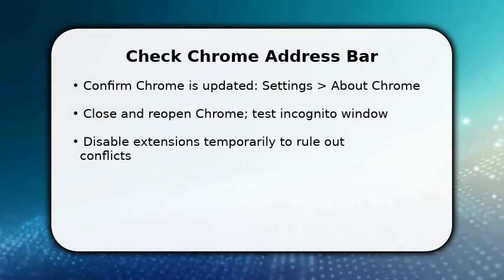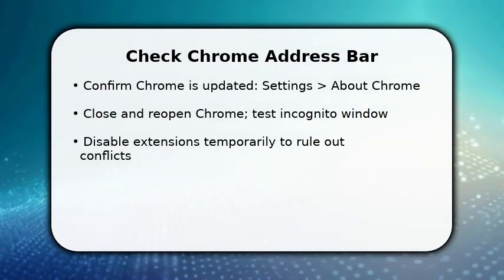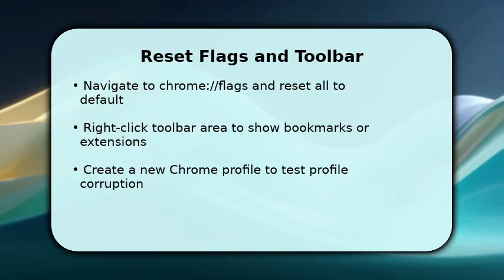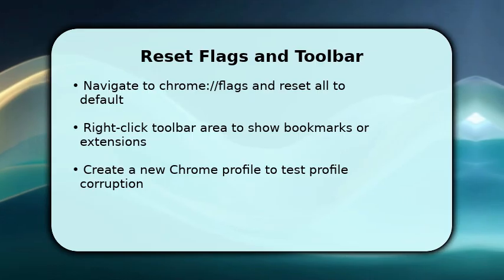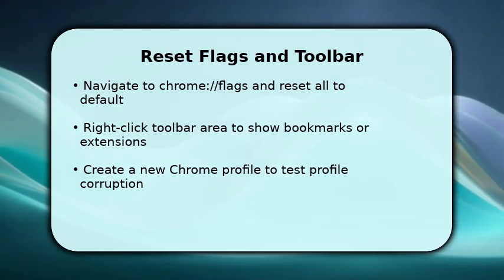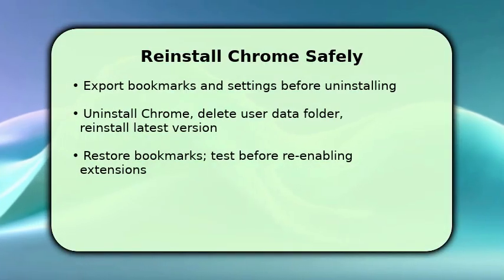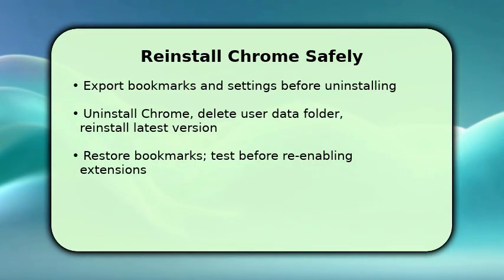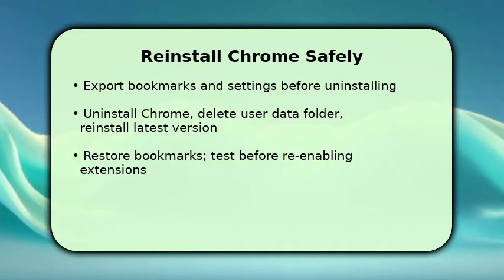How to Fix Search Bar Missing in Google Chrome (only Way)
Learn the only way to fix a missing search bar in Google Chrome through this step-bythy guide. Discover troubleshooting tips and keyboard shortcut solutions for restoring your lost navigation tool.

fix missing search bar, Google Chrome help, restore search function, keyboard shortcut solution, troubleshoot browser issues,